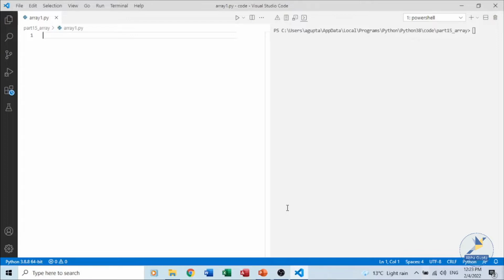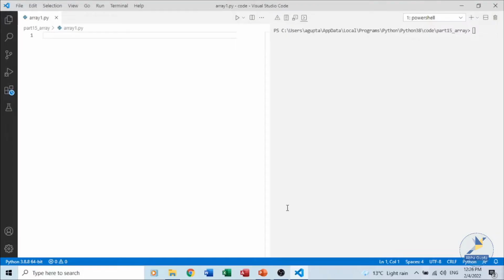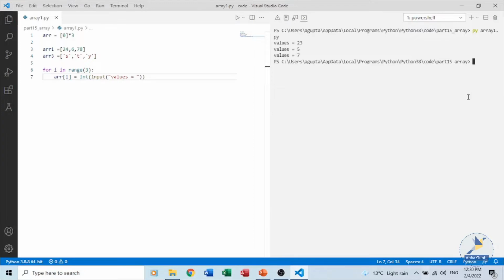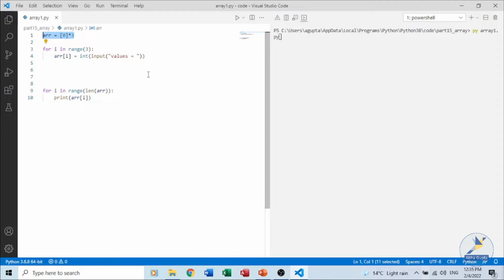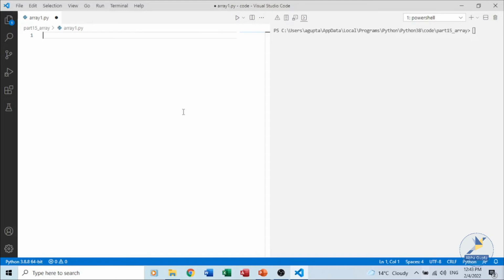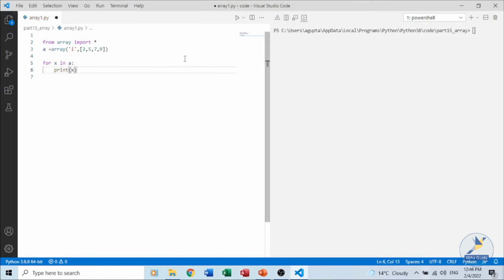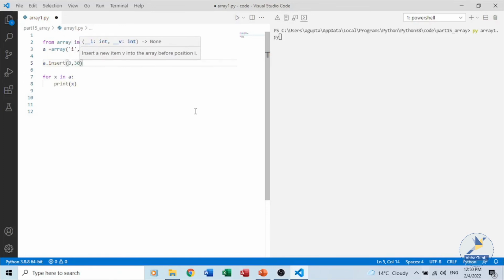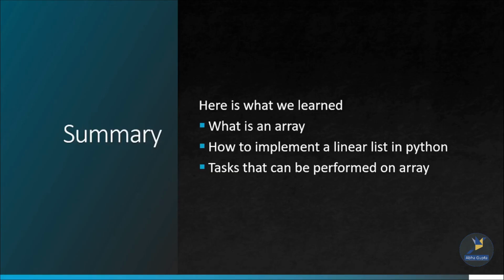Part 15 : Linear Lists in Python | Python Programming Complete Course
-What is an array or linear list
-How to implement a linear list in python
-Tasks that can be performed on array